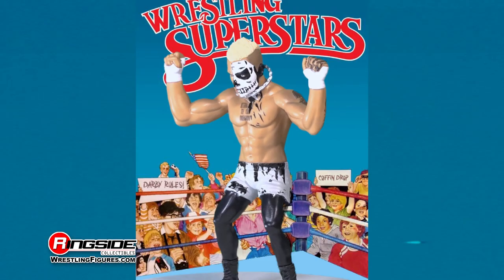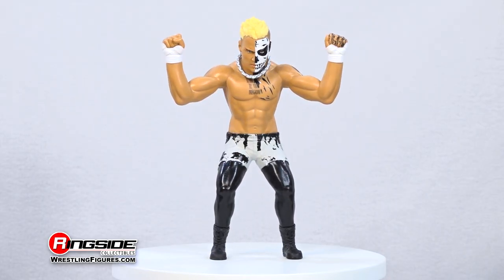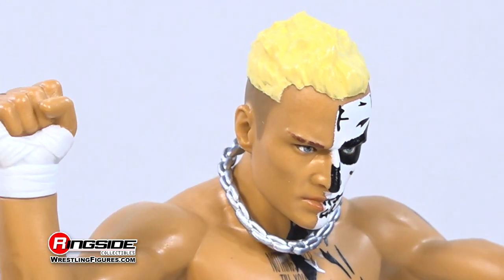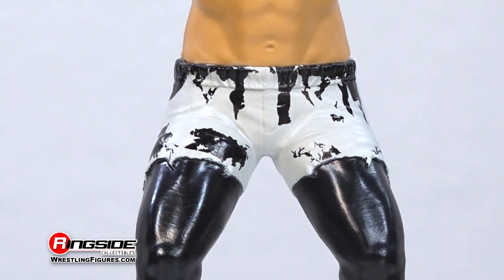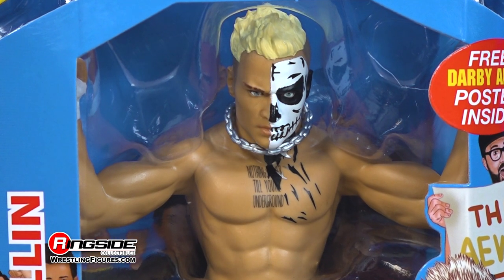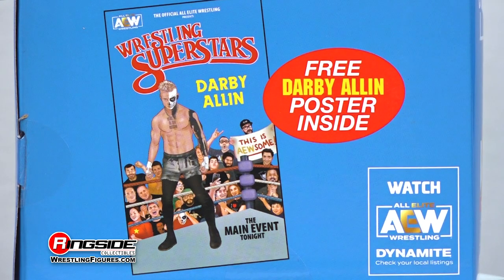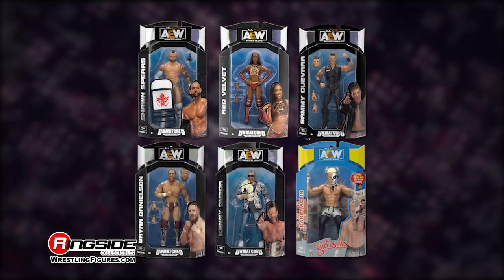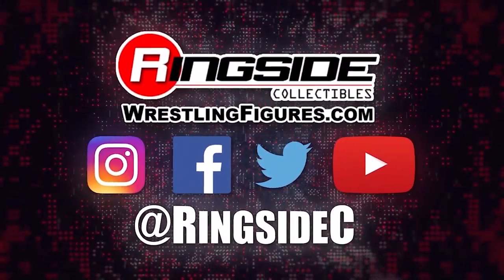AEW Figure Insider: Darby Allin (LJN Style) - Jazwares AEW Unmatched 5 Wrestling Action Figure!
The ultimate daredevil gets a classic style with an inside look at the Darby Allin (LJN Style) AEW Unmatched 5 wrestling figure from Jazwares!